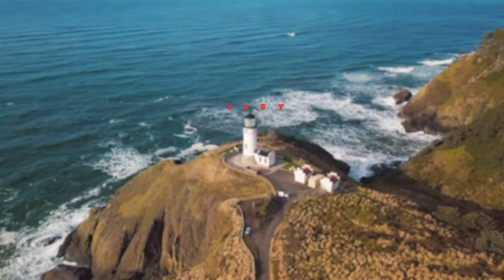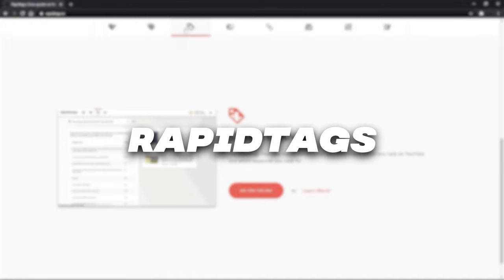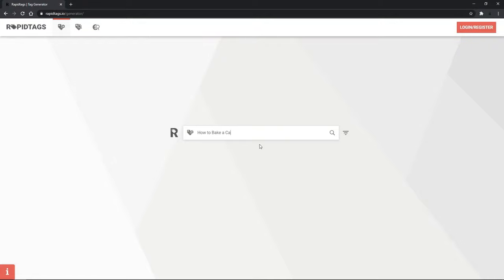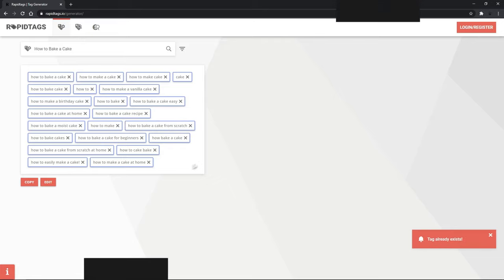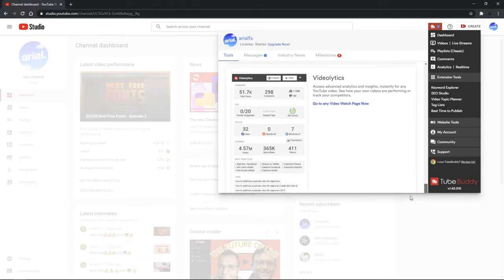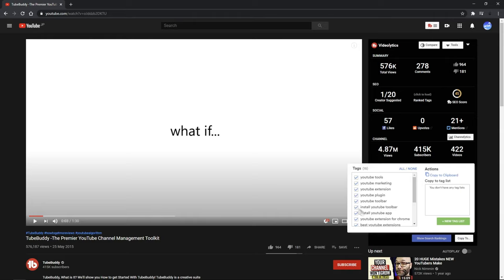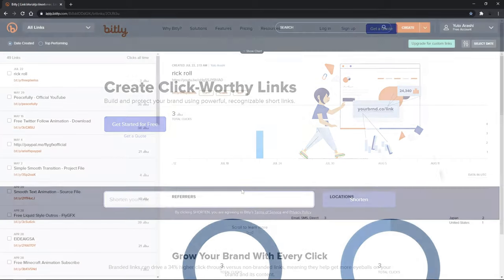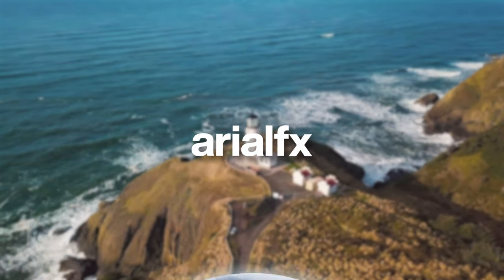[2020] The Best & Free YouTube Tools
Hi everyone! In this video, I'll be showing you guys 3 amazing tools to use as a YouTube content creator. These tools will overall help you gather more audience, and will definitely make your channel grow faster. Some of these tools are also time savers, so you should definitely check them out! Enjoy the video :)

🔗 Links

» Free .AEP project files from ALL of my videos
» Free .PSD project files from ALL of my videos

📢 Socials

🎵 Songs Used

» arialfx#5593